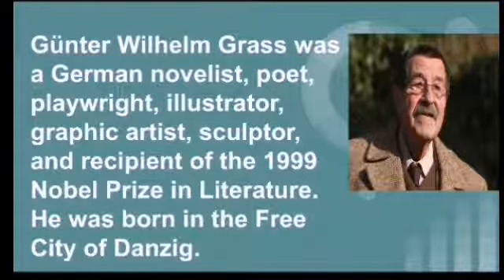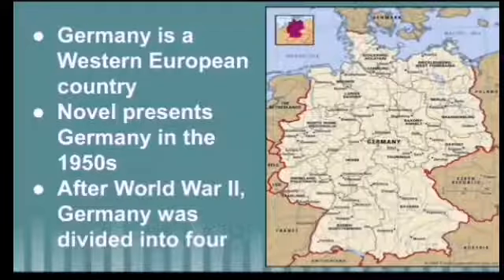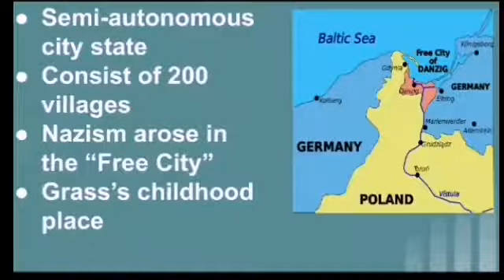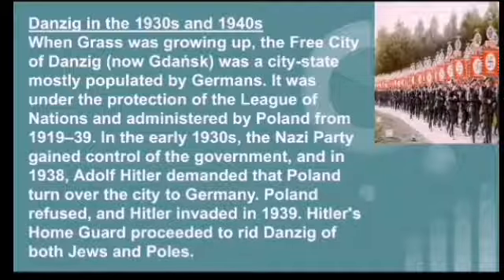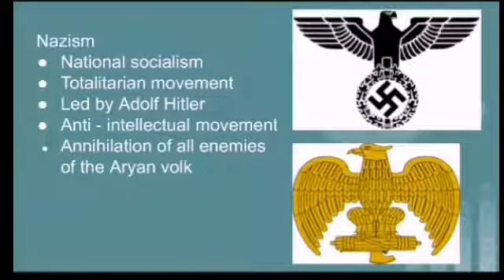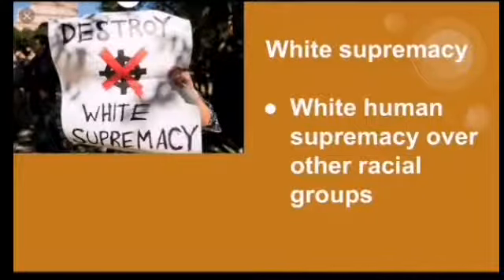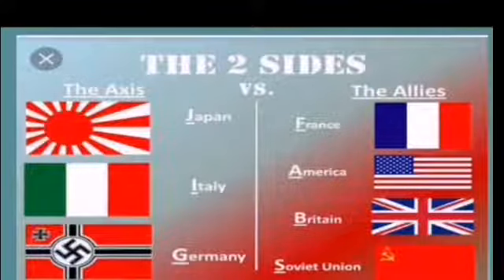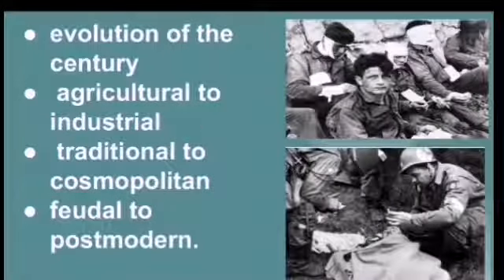Political background in Tin Drum 🥁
MA English, 3rd Semester